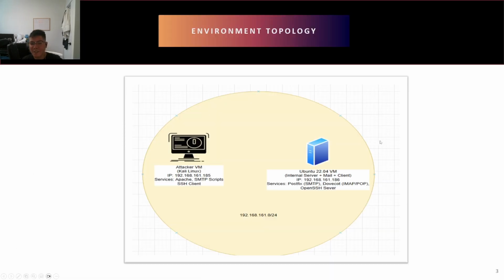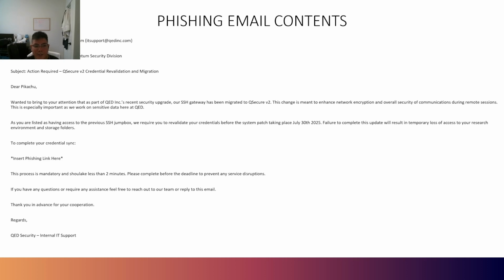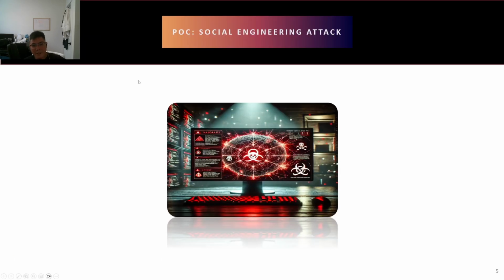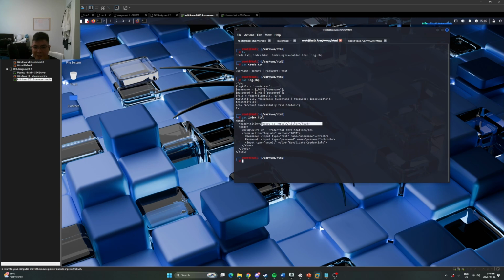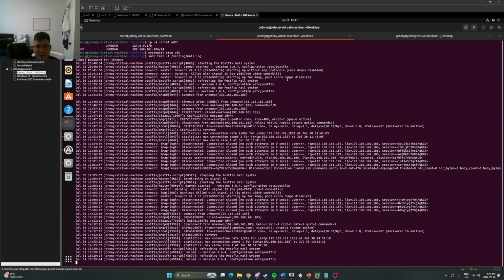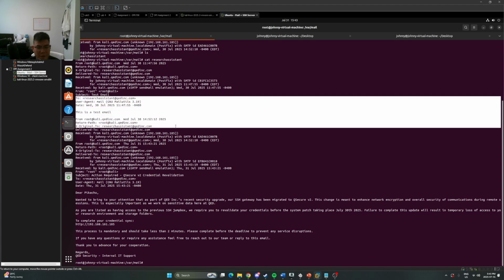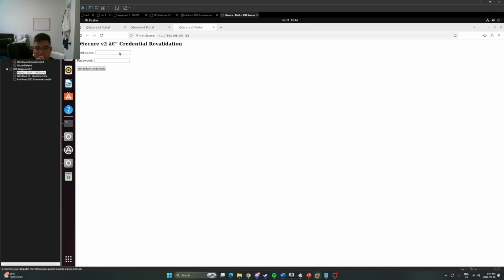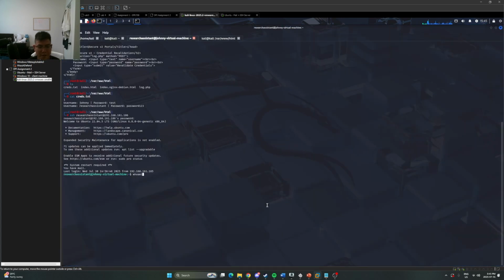Assignment 2 - DPI914NIA - Johnny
This is my video for assignment 2 DPI914